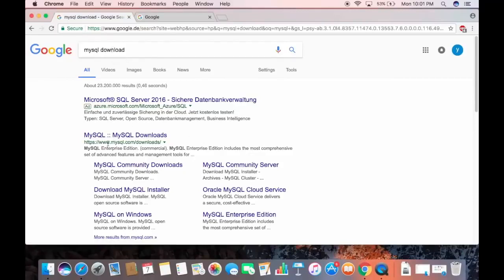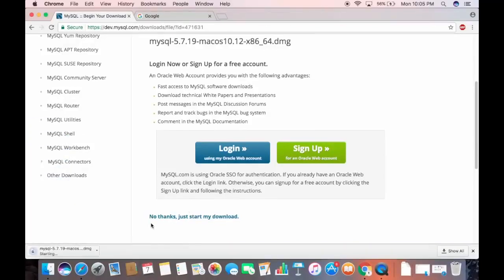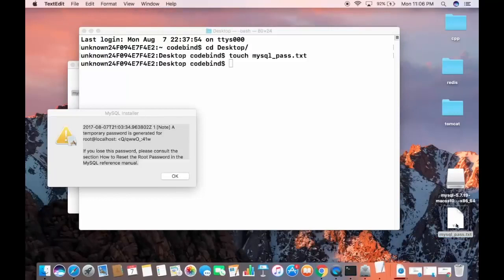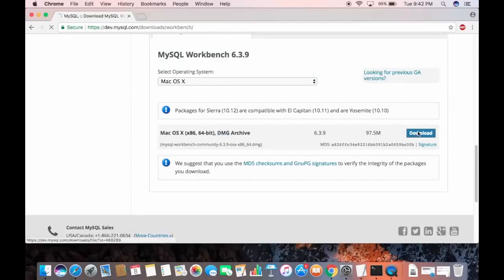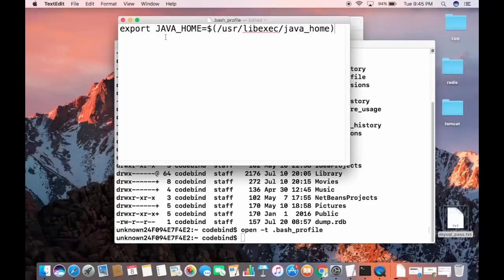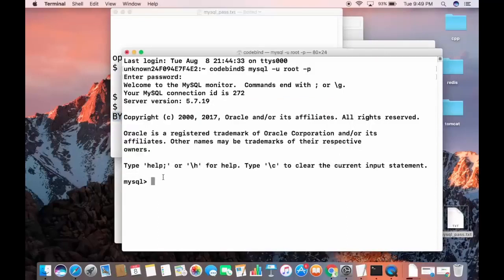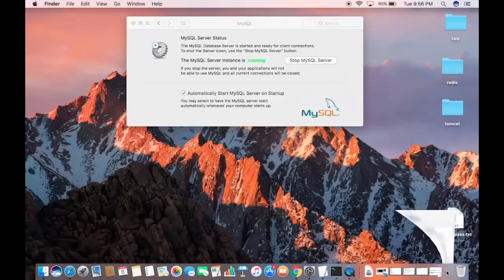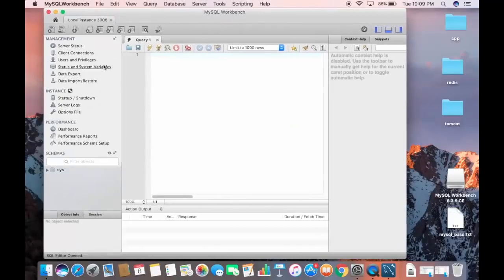How To Install MySQL on macOS Monterey/Big Sur May 2022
In this video we will learn how to How To Install MySQL on Mac OS X. The same procedure can be used for installing MySQL  on Mac OS X.

How to add MySQL to $PATH variable:
cd to your home folder
$ open -t .bash_profile
Try adding the following line to your .bash_profile file.
export PATH=${PATH}:/usr/local/mysql/bin/
Setting the MySQL root user password on OS X
mysql$ ALTER USER 'root'@'localhost' IDENTIFIED BY 'MyNewPass';

zss to bash convert
chsh -s /bin/bash